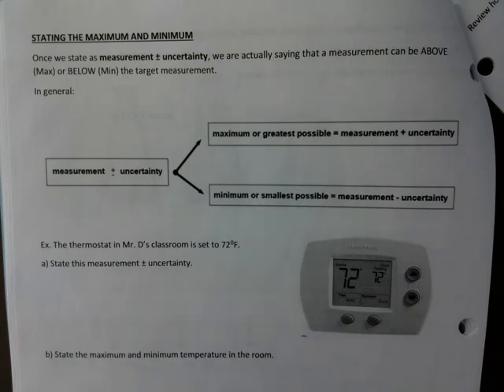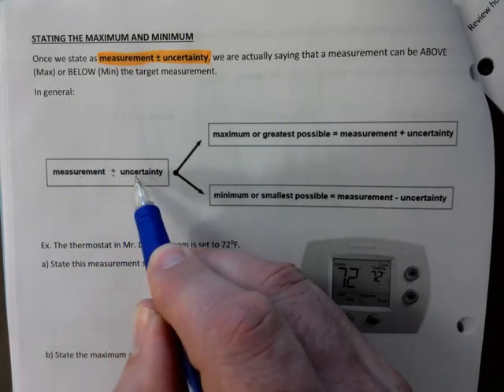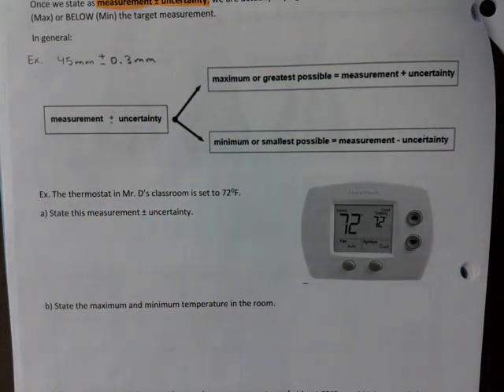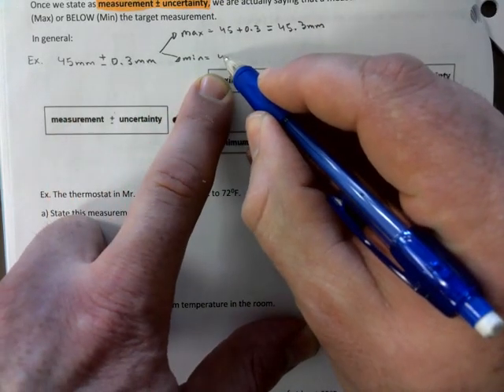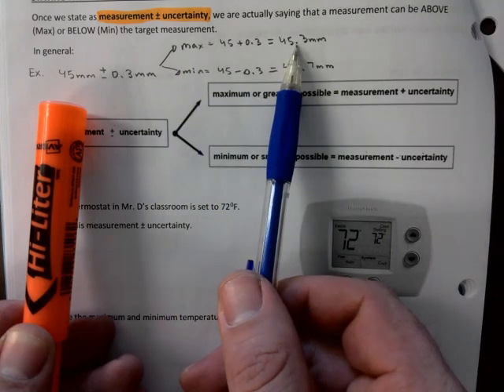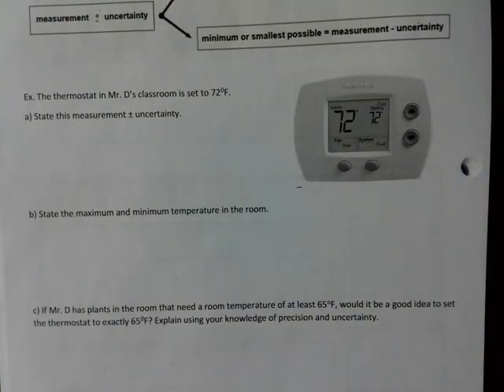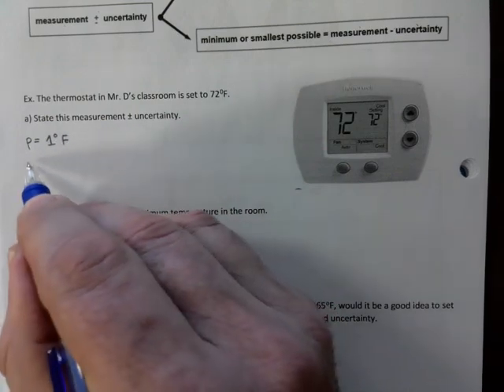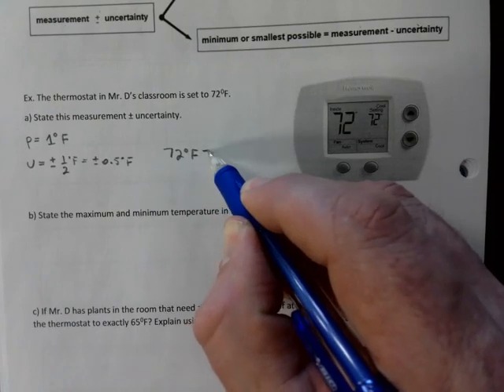ESMR4S - MEASUREMENT +/- UNCERTAINTY, MAXIMUM & MINIMUM